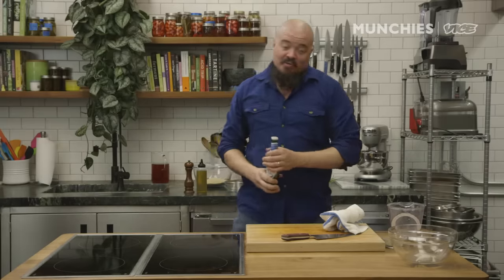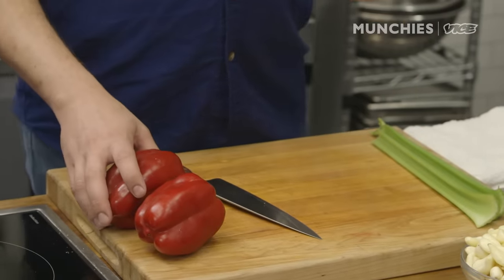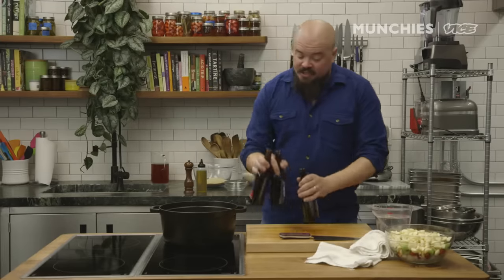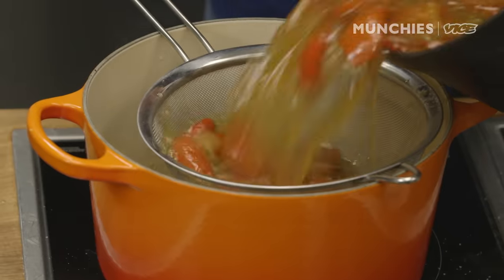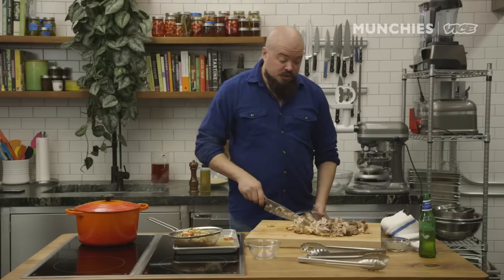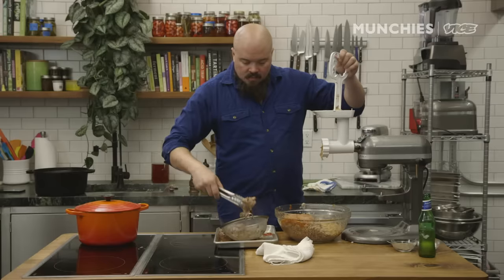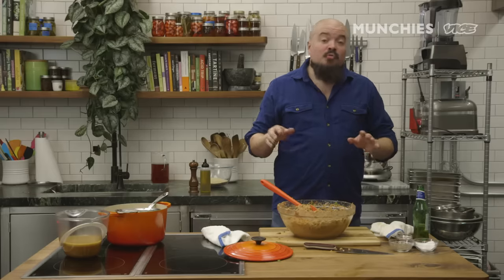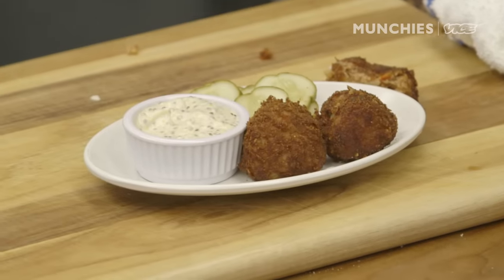How To Make Boudin Balls with Isaac Toups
Isaac Toups is back in the MUNCHIES Test Kitchen and today he’s making boudin balls, a classic Cajun dish made of pork shoulder, chicken liver, rice, seasonings, and the Cajun trinity of onions, bell peppers, and celery. For extra flavor, Isaac uses beer to deglaze the pork and adds 90 cloves of garlic. Yes, you read that correctly: 90 cloves of garlic. Rice was used historically in this dish to extend the filling in order to feed more people, but Isaac keeps it in for tradition, flavor, and texture. Though the filling can go into sausage casings, Isaac fries it into boudin balls for a flavor-packed snack.